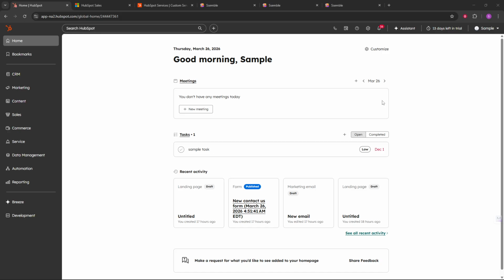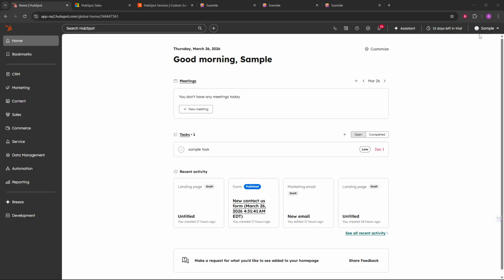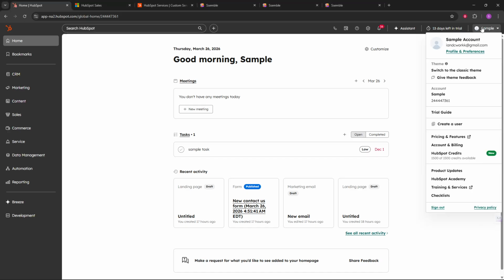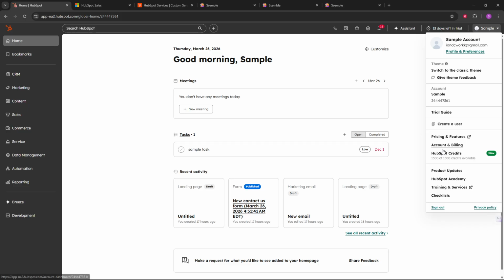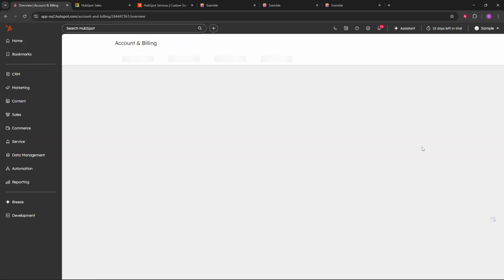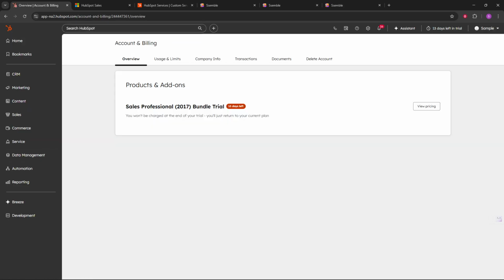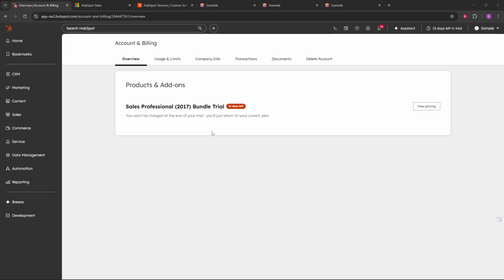How To Cancel HubSpot Subscription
This tutorial shows you quickly and easily how to cancel that HubSpot subscription that has been running forever.